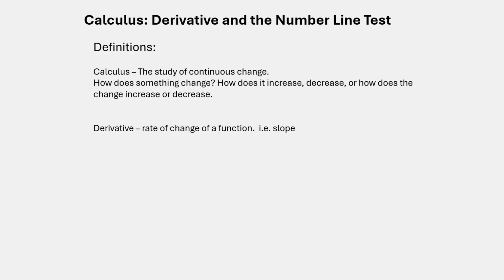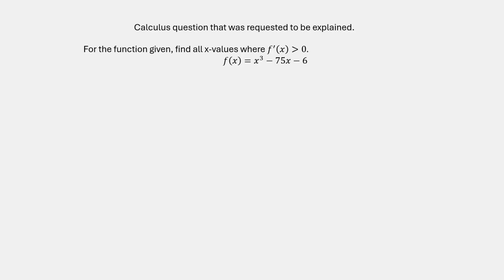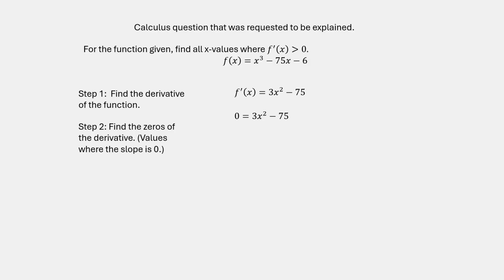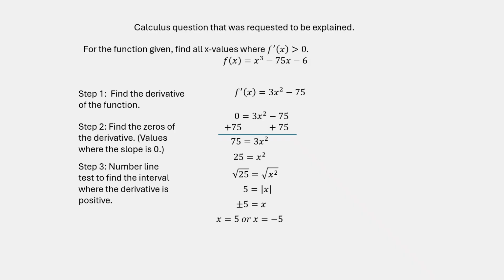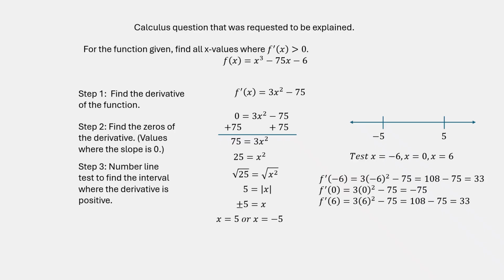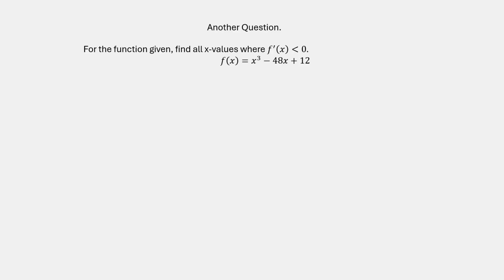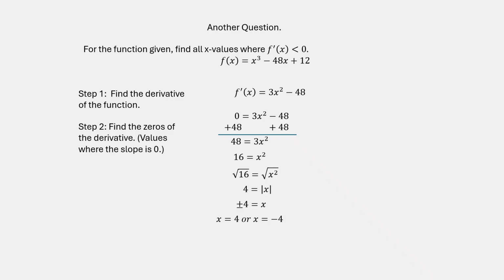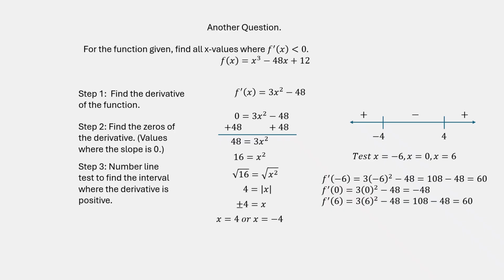Calculus Derivative And The Number Line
Today, we discuss the a specific Calculus problem by request.  We are finding intervals where the slope of a curve is increasing or decreasing.

Feel free to post questions.